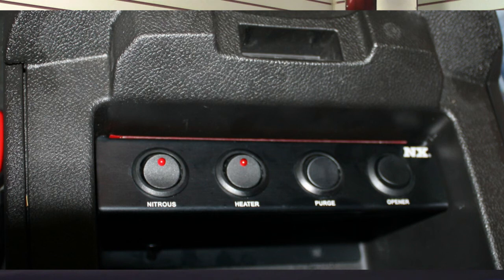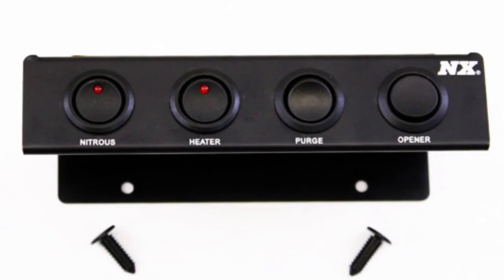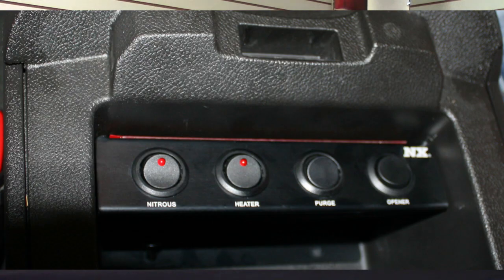Nitrous Express Switch Panel for 2010 and newer Camaro (part # 15775)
These NX switch panels offer a clean and attractive switching solution for nitrous systems as well as many other electrical devices. This switch panel mounts in the center console of 2010 up Chevy Camaros.